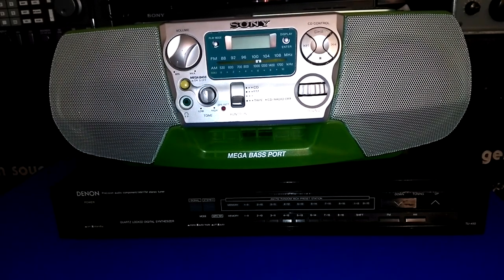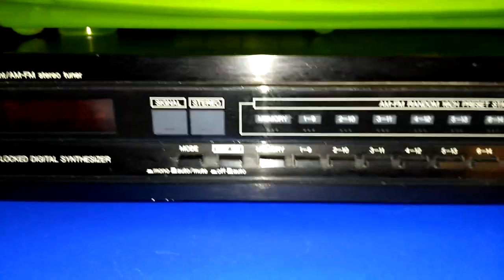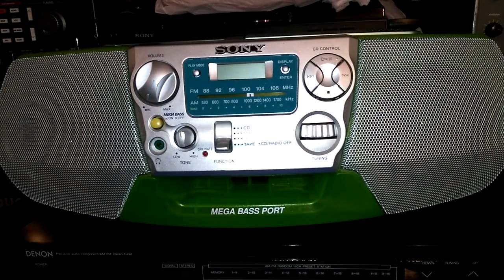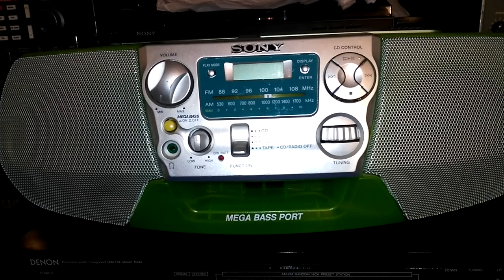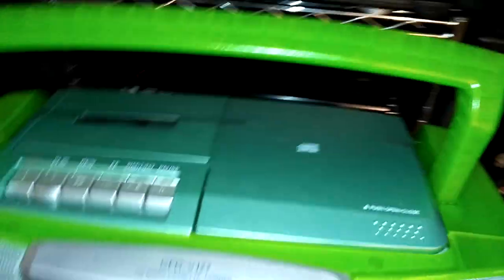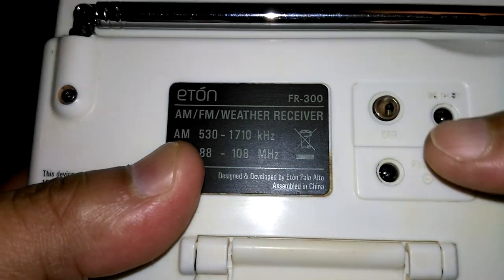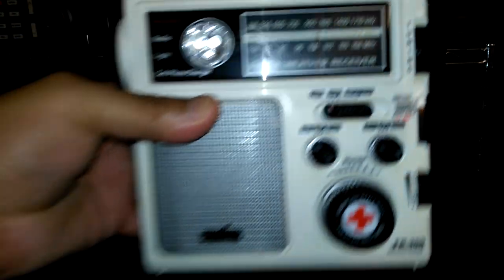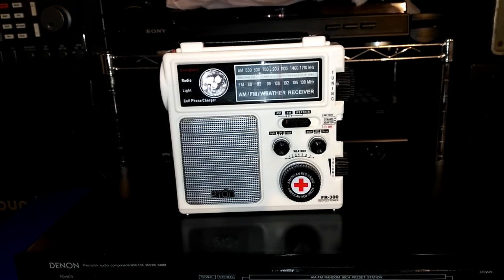Recent Goodwill Purchases Of 2 Portable Radios And An AM/FM Stereo Tuner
The Goodwill store in Niagara Falls, New York was definitely a pleasant experience while on vacation, compare to my local Goodwill store in Elmsford, New York.

I purchased the Denon TU-450 AM/FM stereo tuner for $9.99 from Goodwill in Elmsford, New York.  It has always been slim pickings there and they price a lot of items too high.

While on vacation in Niagara Falls.  I bought a Sony CFD-V177 Stereo Radio Boombox AM/FM CD and cassette tape player/recorder for $5.39 and also picked up the Eton  FR-300 Emergency Radio for $5.39. I'm very happy with the purchases.  All working in good condition and fully functional.

If you wish to donate any new or use radios, antennas, radio related equipment or would like me to review a product.

Danny M
Yonkers, New York, USA 10702